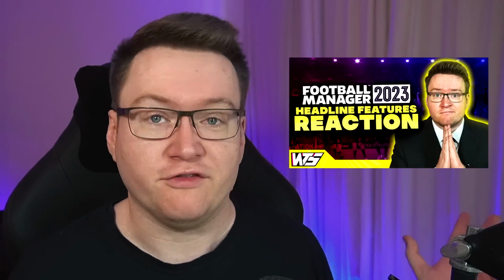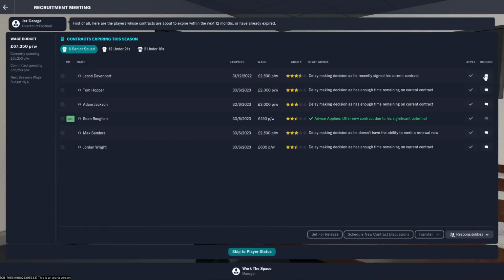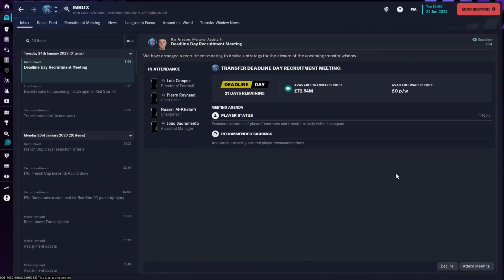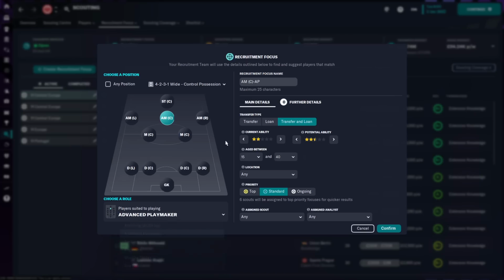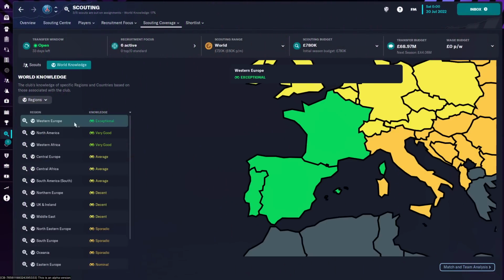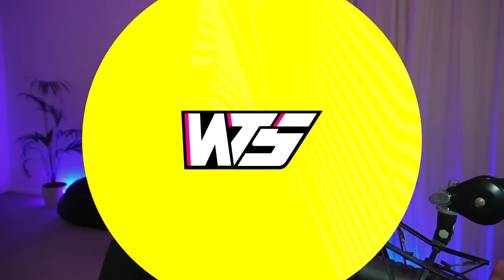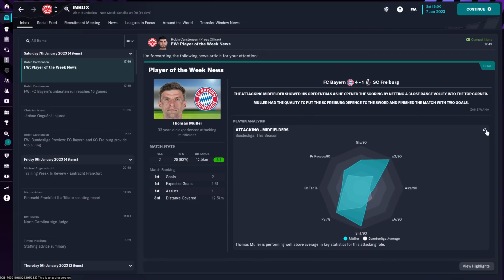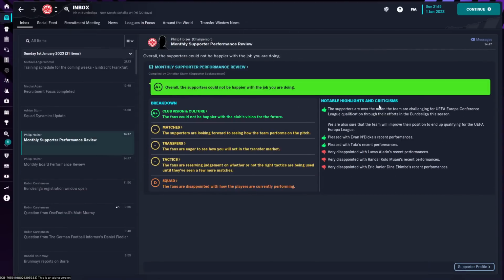I Played Football Manager 2023 Early... Here Are 5 Things I Loved.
Thanks to the SI Games and the Football Manager 2023 team for giving access to this FM23 Alpha build of the game to showcase some of my favourite additions!
✅ Fanatical is a SEGA-approved retailer and Beta access is guaranteed.